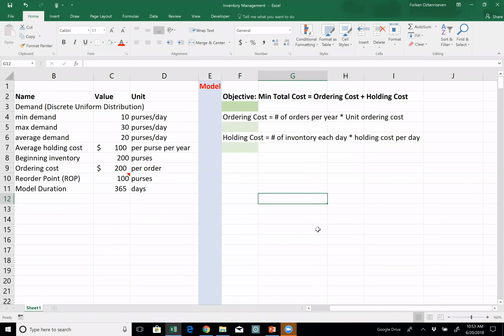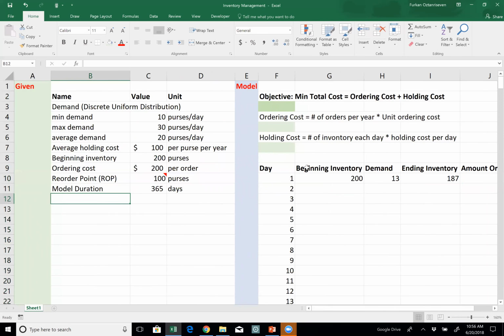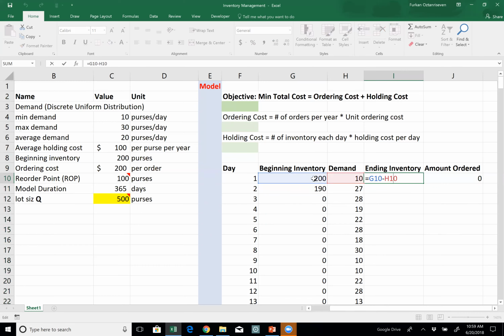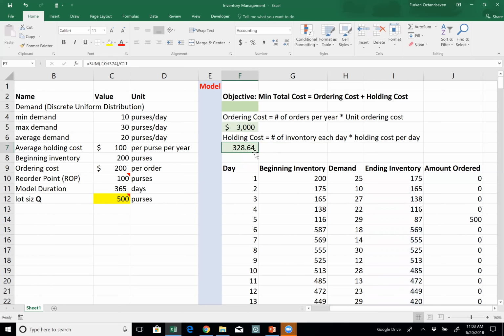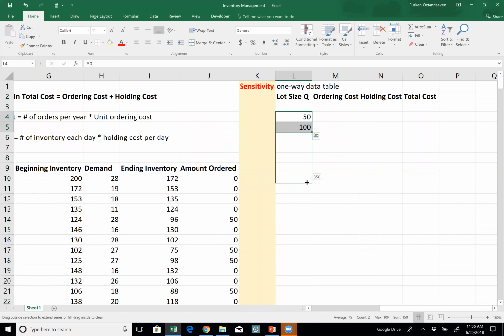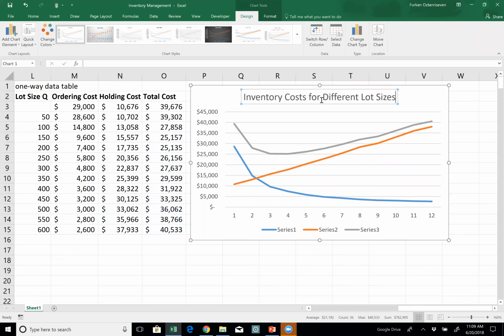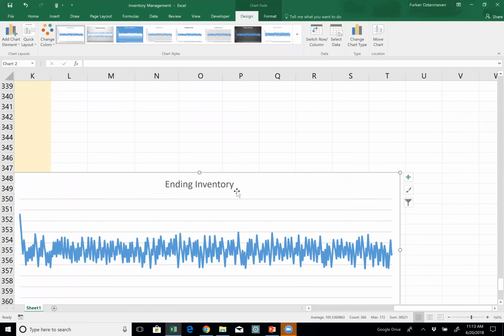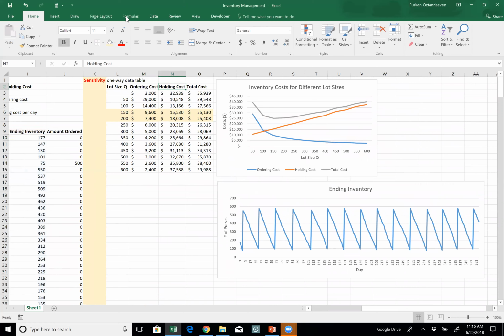4 8 Inventory Simulation Part 2